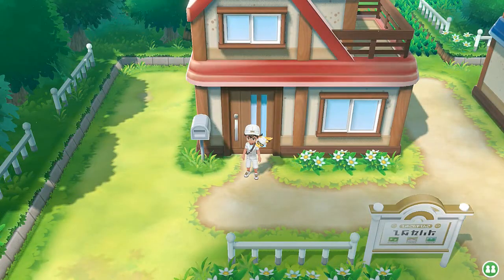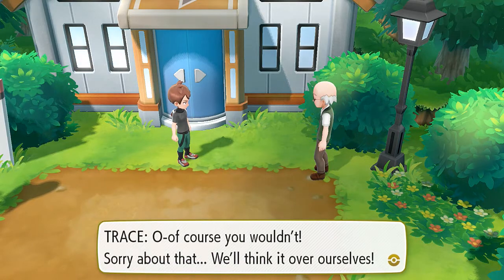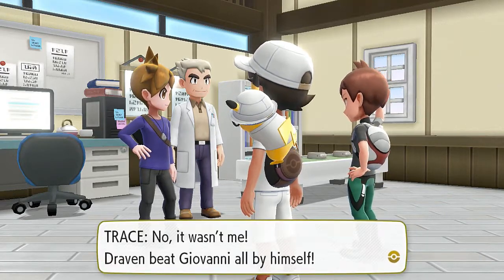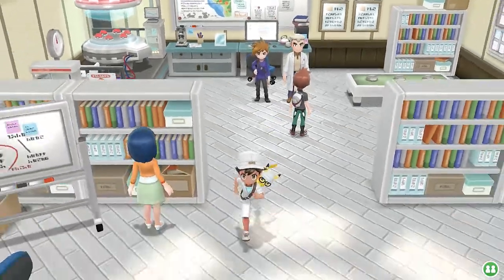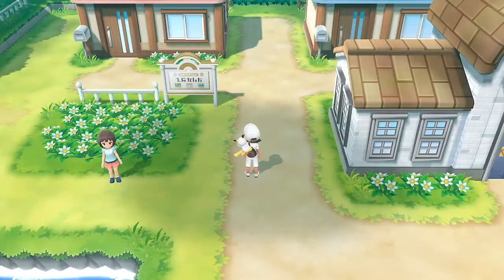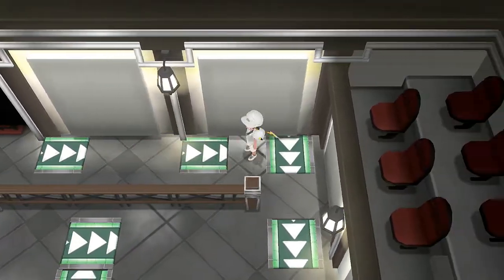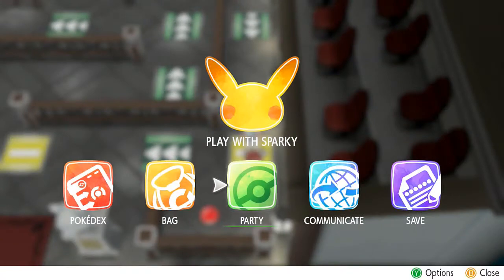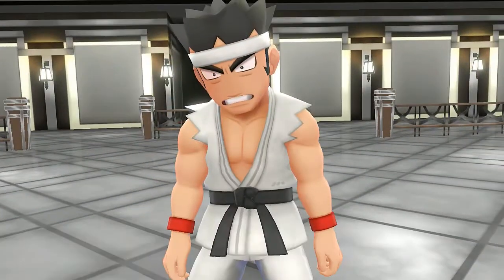Pokemon Let's Go Pikachu Walkthrough Part 43: Gym Battle #8 Giovanni!